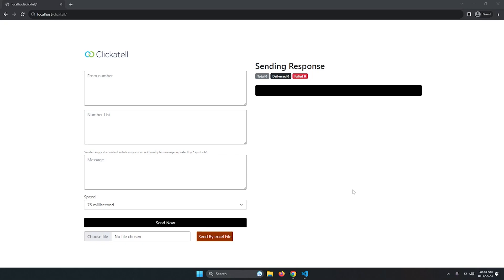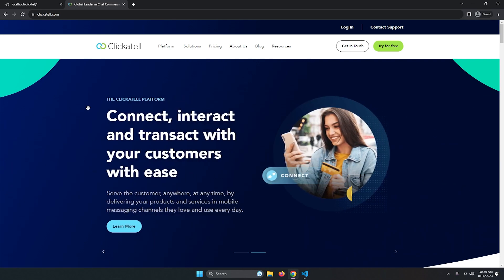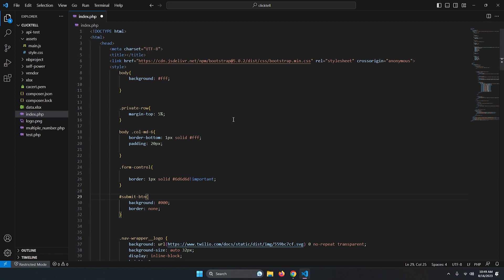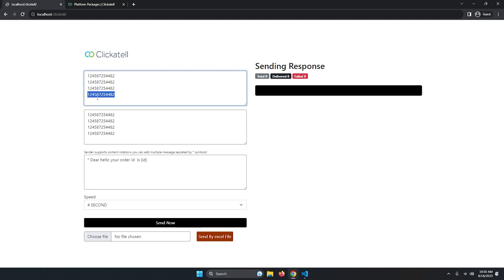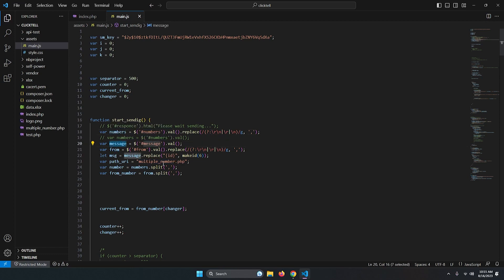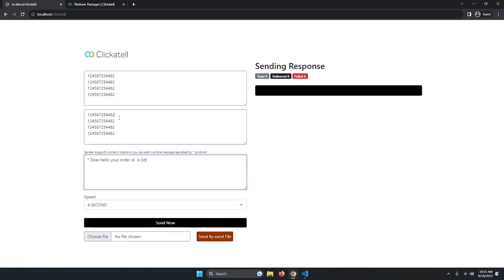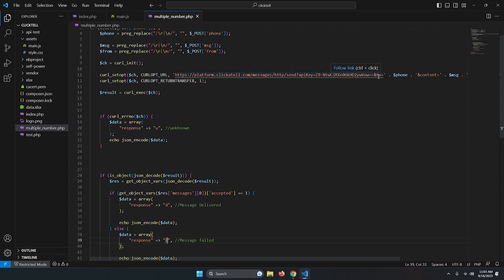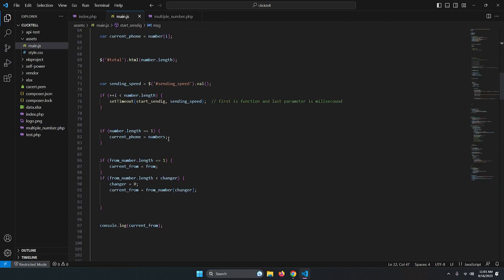Bulk SMS Sender Clicktell SMS API integration PHP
Learn how to Bulk SMS Sender Clicktell SMS API integration PHP.